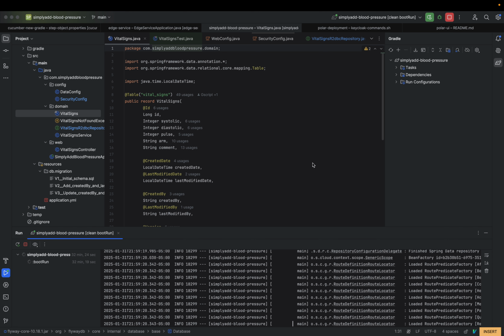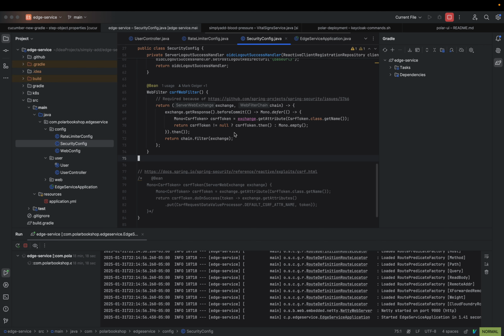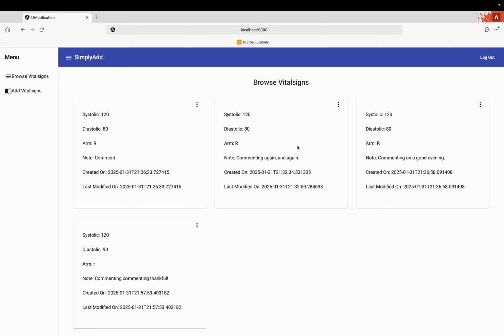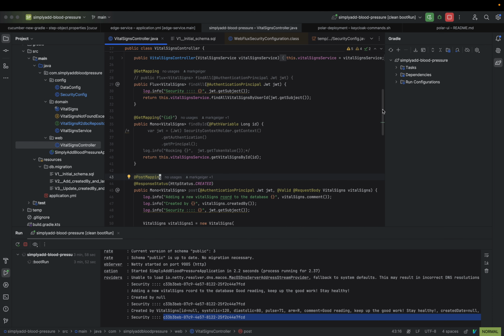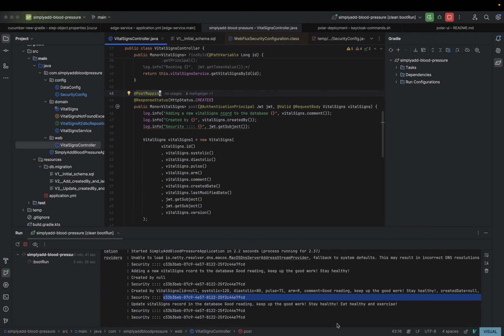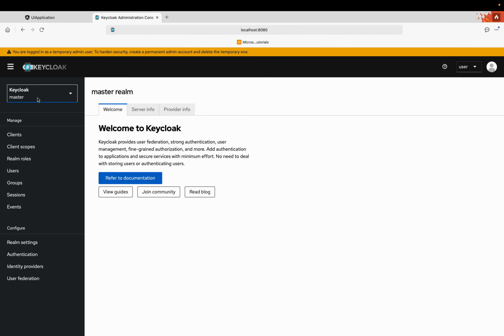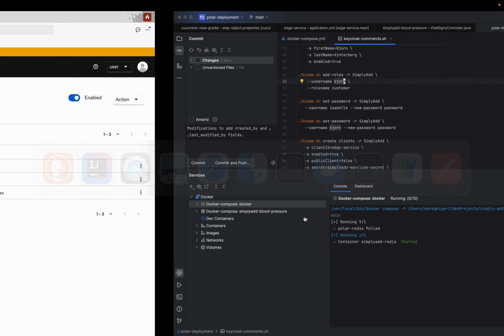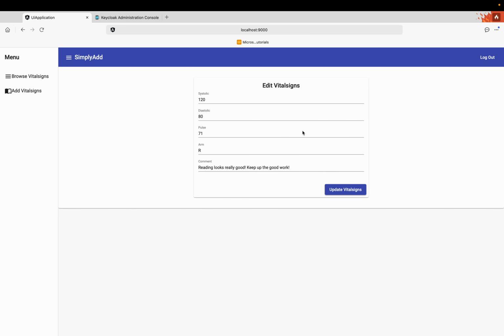spring, Oauth2, Keycloak, Angular reactive resource server progress